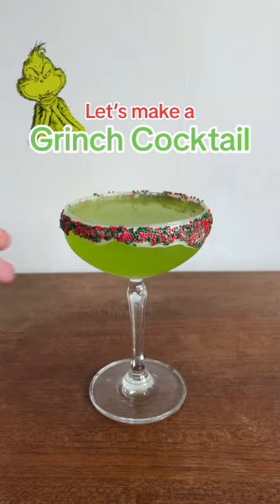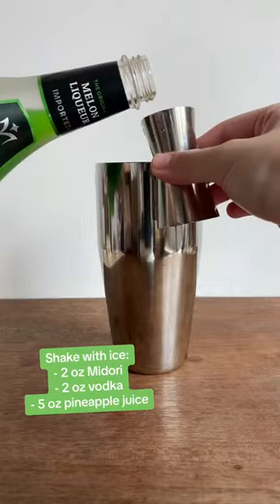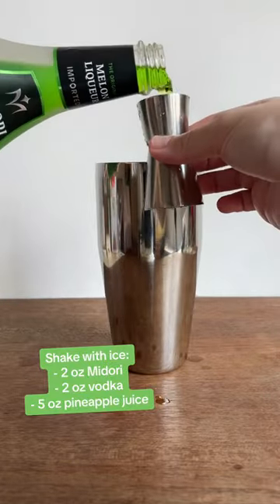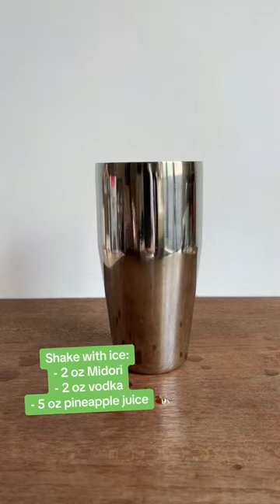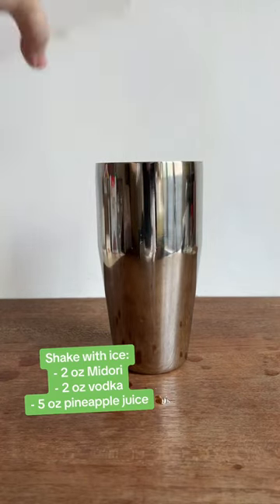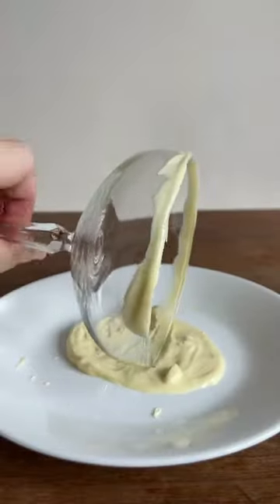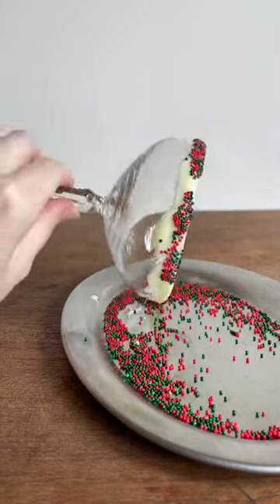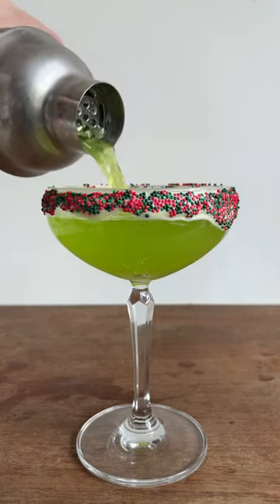The Grinch Cocktail 🎄💚 (ft Midori)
The Grinch Cocktail 🎄💚
2 oz midori
2 oz vodka
5 oz pineapple juice
Shakes together with ice and strain into a cocktail glass. Melt some white chocolate and coat the rim of the glass with white chocolate and christmas sprinkles.

If you’re feeling like a Grinch this Christmas, trust me, this cocktail will cheer you right up! 😉🎄🎅🏻